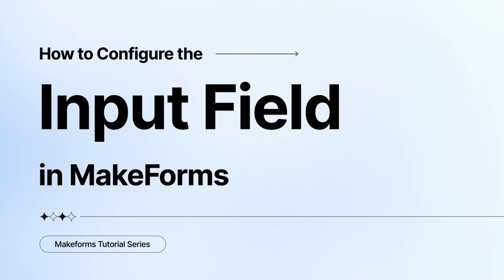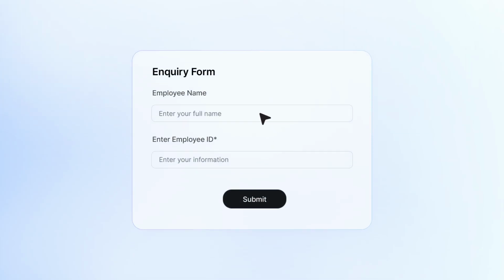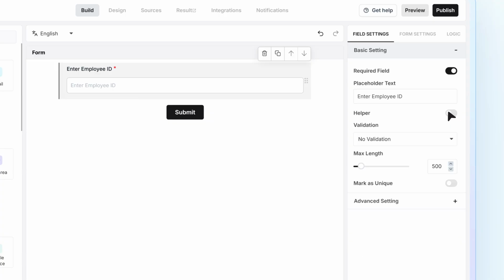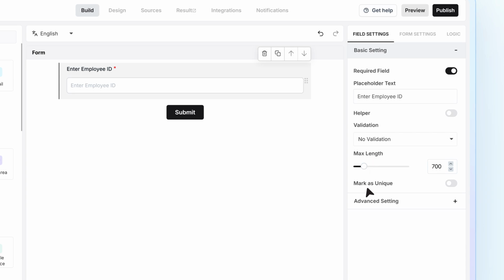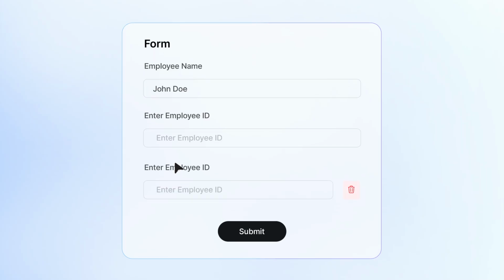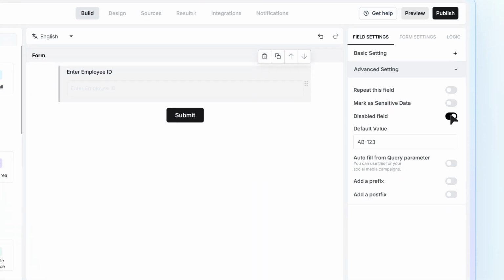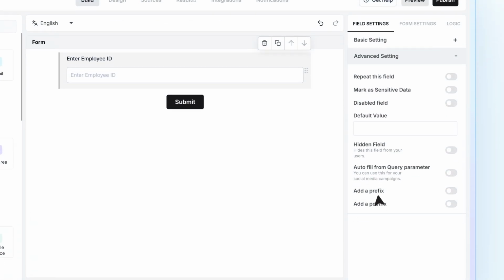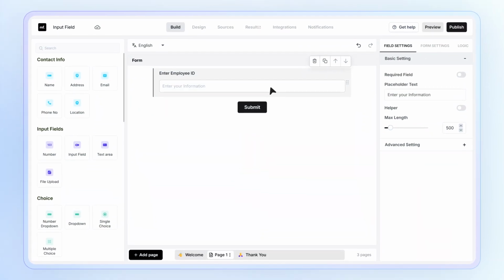How to Validate Form Text Input - Regex, Unique Field, Autofill & More | MakeForms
If your form needs to collect clean, validated text IDs, codes, custom formats, or anything where bad data would cause problems downstream, this tutorial covers every Input Field setting in MakeForms.

Includes: required fields, placeholder text, regex validation, unique field checks, autofill from URL parameters, sensitive data marking, prefix and postfix configuration, and all advanced settings.

- How to make the field required and add placeholder guidance
- Regex validation - alphabets, numeric, alphanumeric, or custom pattern
- Maximum character length control
- Unique Field - prevent duplicate entries across all submissions
- Repeat This Field - collect multiple text entries in one question
- Sensitive Data - restrict visibility to authorised team members only
- Default Value - pre-fill with static text or dynamic data
- Disable Field - show value but prevent editing
- Hidden Field - capture value on submission without displaying the field
- Autofill from URL Query Parameter pass data into the form via URL
- Prefix - add contextual text before the input (e.g., country codes)
- Postfix - add contextual text after the input (e.g., units, currency)

CHAPTERS
00:00 What this video covers
00:21 Adding the Input Field to your form
00:31 Required Field
00:52 Placeholder Text
01:03 Helper Text
01:25 Validation Rules and Custom Regex
01:58 Maximum Length
02:04 Mark as Unique Field
02:23 Advanced Settings
02:30 Repeat This Field
02:46 Mark as Sensitive Data
02:58 Default Value
03:09 Disable Field
03:22 Hidden Field
03:35 Autofill from Query Parameter
03:58 Add Prefix
04:21 Add Postfix
04:41 Wrap-up

Developers, no-code builders, operations teams, and form administrators who need precise control over text input ensuring data is clean, formatted correctly, and validated before submission.

COMPLIANCE NOTE
The Sensitive Data and Unique Field settings are particularly relevant for HIPAA-compliant data collection. MakeForms is HIPAA compliant, SOC 2, ISO 27001, and GDPR ready — with data residency across six global regions.